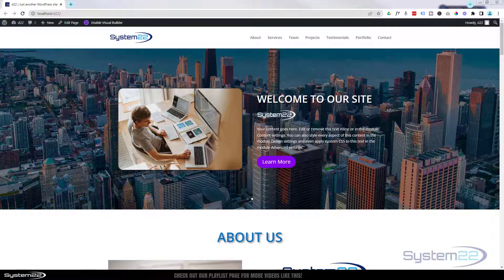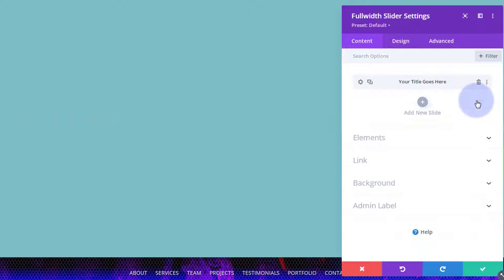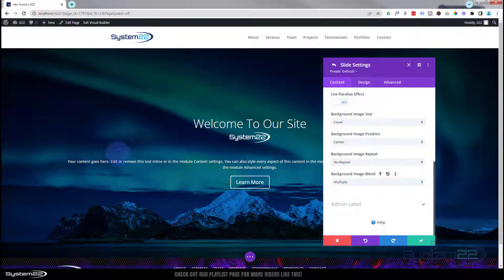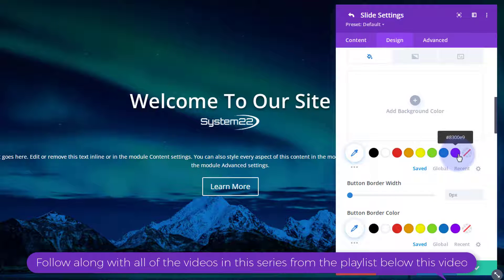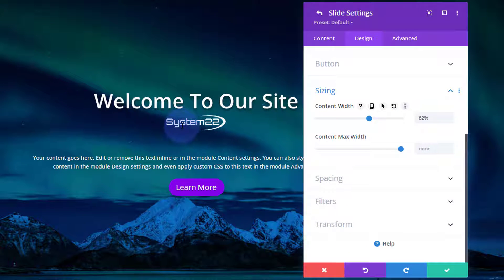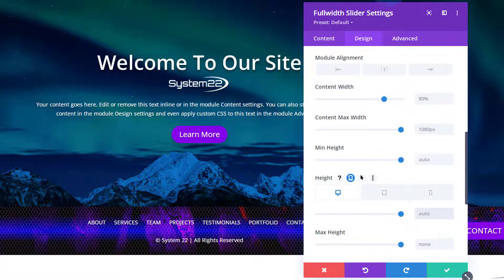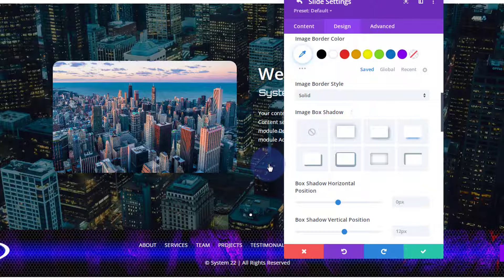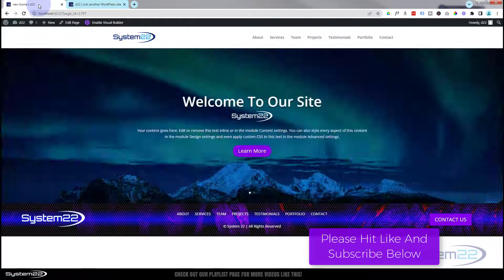Divi Theme Full Width ANIMATED Slider Section 👍👍👍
In this series we will be creating a one page scrolling website from scratch. In this part: How to create an automatic full width slider with the Divi Theme. In this video we will be creating an slider that will automaticall slide to the next slide after 5 seconds. Today we will be demonstrating how to build this great feature with the Divi Full Width Slider Module. This is a very eye catching and a great interactive element to have on your Divi site.

In this video we will cover:

Adding A Full Width Section.
Adding A Divi Full Width Slider Module.
Configuring The Slide.
Adding Background Image And Color.
BlendingThe Background Image And Color.
Styling The CTA Button.
Duplicating The Slide.
Setting Fixed Height For The Slider.
Configuring The Automatic Animation.

So, follow along with the video and see how to create different types of slider animations with the Divi Theme.

v=ZAO2MH0dQtk&list=PLqabIl8dx2wo8rcs-fkk5tnBDyHthjiLw

v=rNhjGUsnC3E&list=PLqabIl8dx2wq6ySkW_gPjiPrufojD4la9

Don't forget to drop any questions below, I will do my best to make a video demo for you!